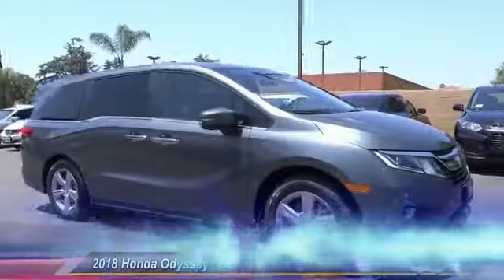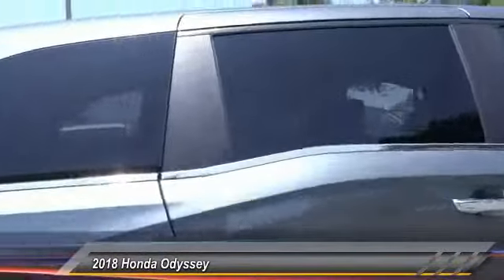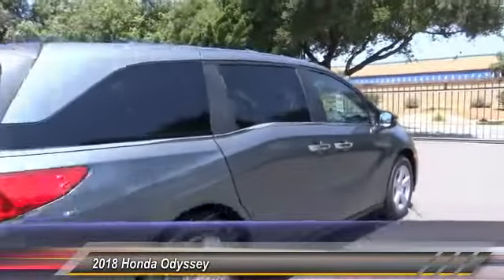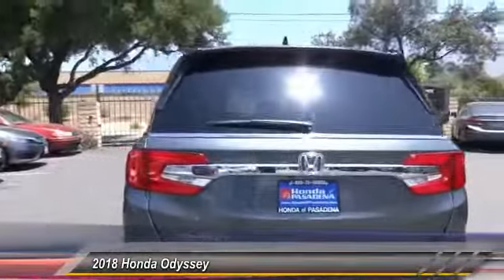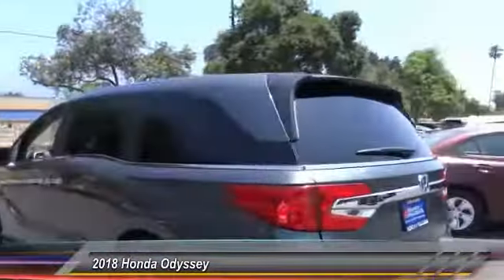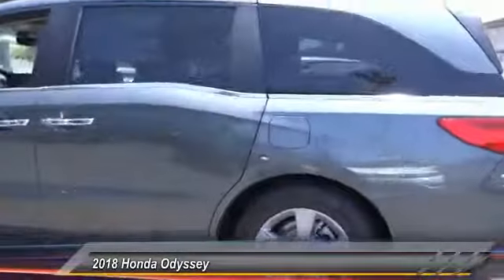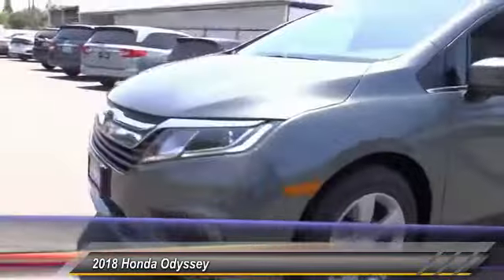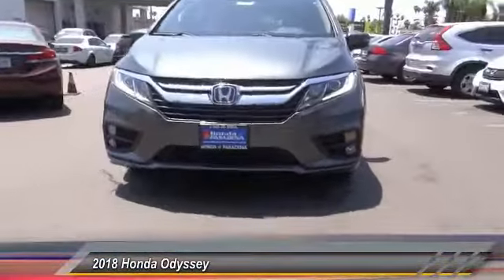2018 Honda Odyssey Pasadena Los Angeles Glendale Alhambra Cerritos Orange County 180524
2018 Honda Odyssey EX-L AUTO

HONDA OF PASADENA IS A NEW AND USED HONDA DEALERSHIP PROUDLY SERVICING LOS ANGELES, PASADENA, GLENDALE, ALHAMBRA, CERRITOS, & ALL NEARBY CITIES. THIS GREEN 2018 Honda ODYSSEY IS EQUIPPED WITH A Engine: 3.5L V6 SOHC 24-Valve i-VTEC, AUTOMATIC TRANSMISSION, AND RECEIVES AN ESTIMATED 19 City/28 Hwy MPG. CONTACT HONDA OF PASADENA TO SCHEDULE A TEST DRIVE AND TAKE THIS 2018 Honda ODYSSEY HOME TODAY, OR VISIT OUR SHOWROOM CONVENIENTLY LOCATED AT 1965 E. FOOTHILL BLVD, PASADENA, CA 91107. STOCK #: 180524 | 2018 Honda Odyssey EX-L Auto 2018 Honda ODYSSEY EX-L AUTO Stock #: 180524 | VIN: 5FNRL6H70JB068952 | 2018 Honda Odyssey EX-L Auto Honda of Pasadena AT HONDA OF PASADENA, OUR GOAL IS TO SELL THE BEST VEHICLES AT THE LOWEST PRICES AND TREAT OUR CUSTOMERS WITH RESPECT. AS A CALIFORNIA HONDA DEALER, WE BELIEVE WHEN YOU CHOOSE HONDA OF PASADENA YOU ARE MAKING THE RIGHT CHOICE.